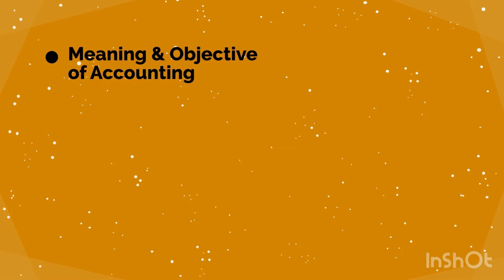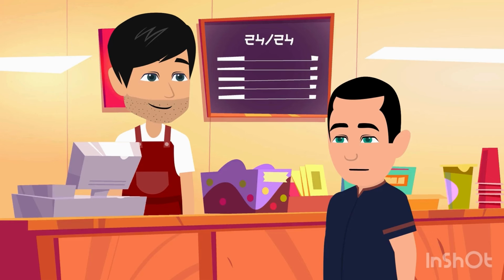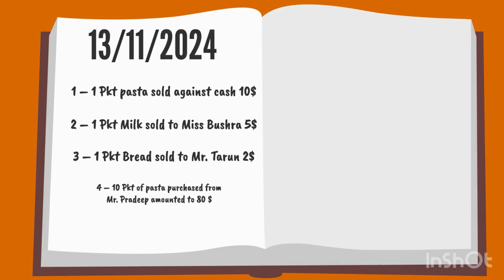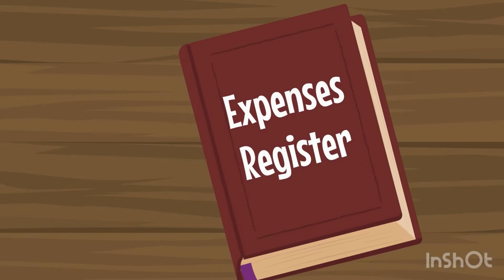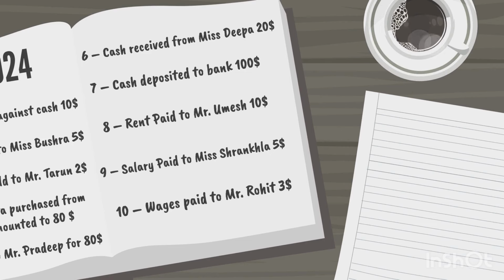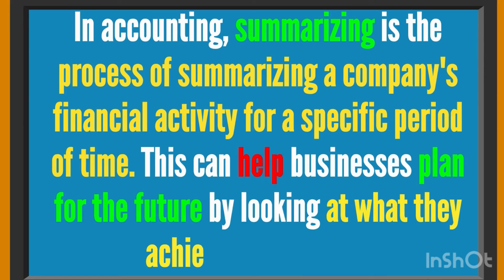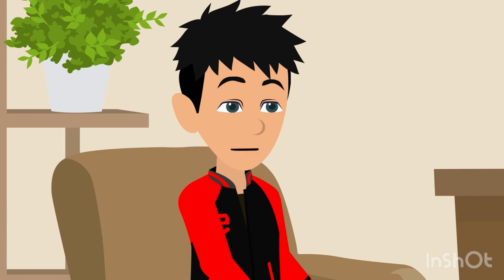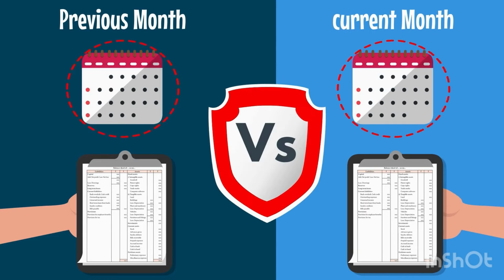Class 11 Accounts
Animated educational learning videos for commerce students accounting practitioners.